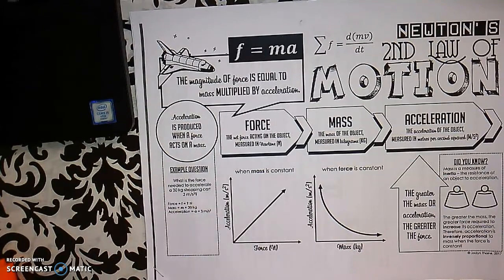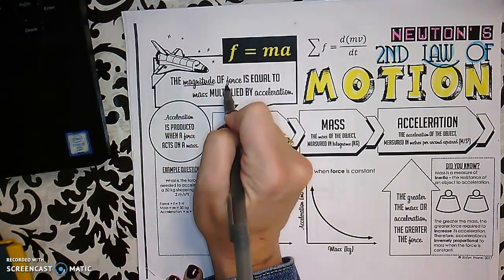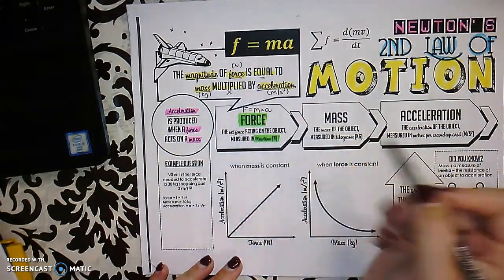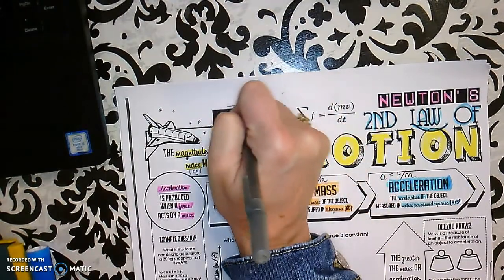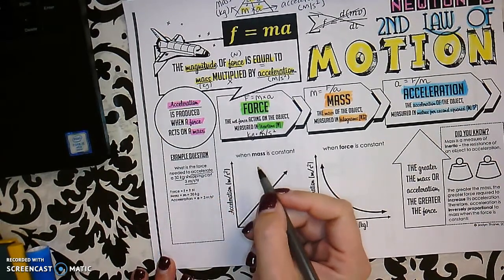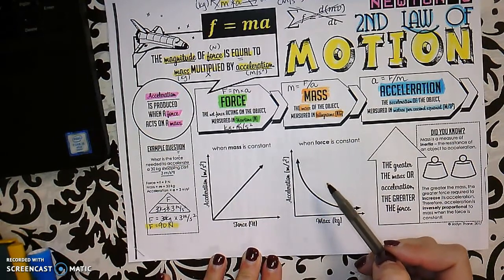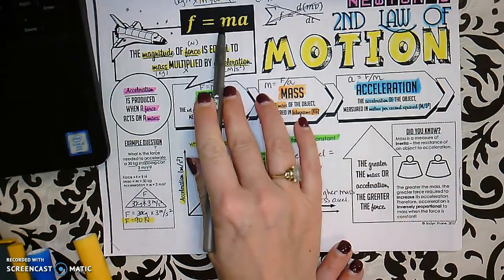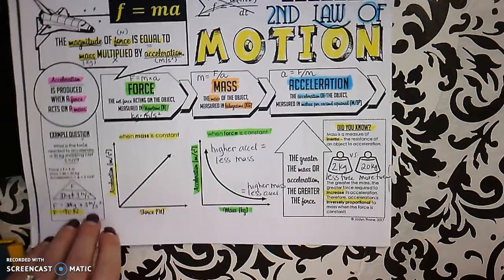Newton's 2nd Law of Motion Notes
In this video we will discus what Newton's 2nd Law of Motion is and how to calculate its various parts.